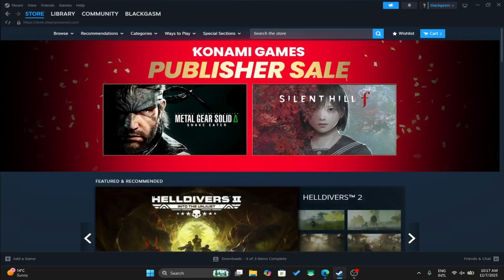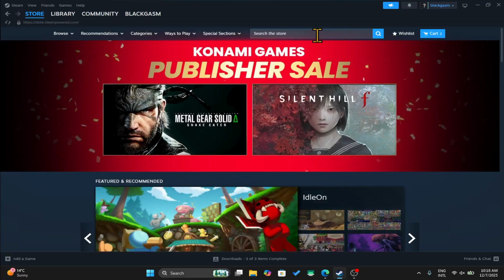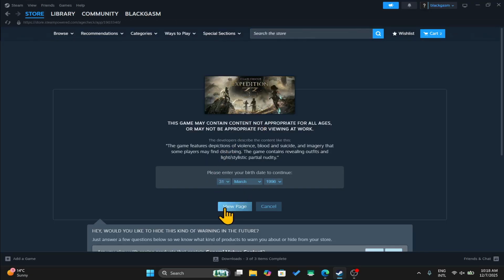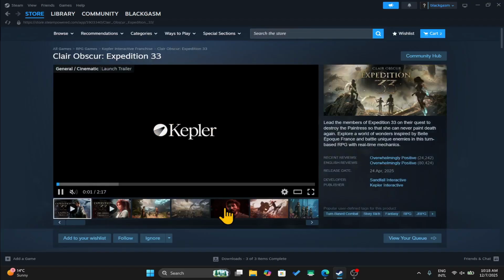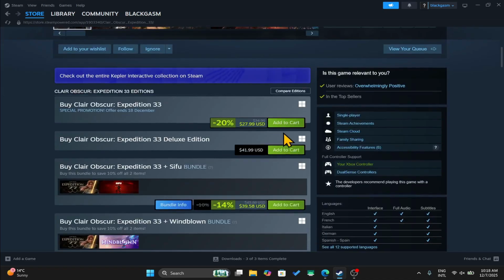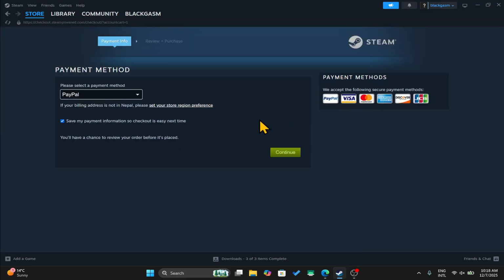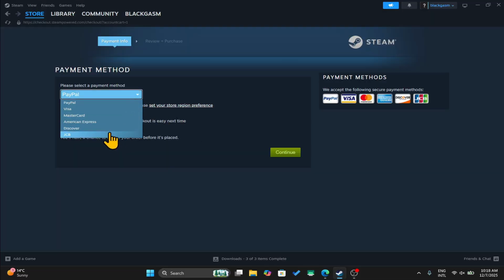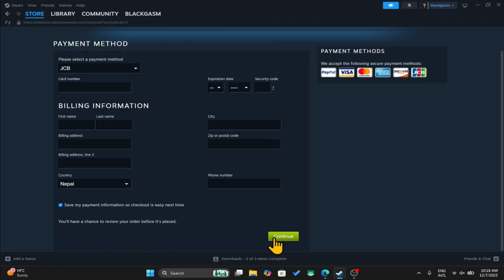How to Download and Install Clair Obscur: Expedition 33 on PC | Step-by-Step Tutorial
Want to play Clair Obscur: Expedition 33 but not sure how to download and install it?
In this video, I’ll guide you through the complete installation process, step-by-step, so you can start your adventure without any issues!